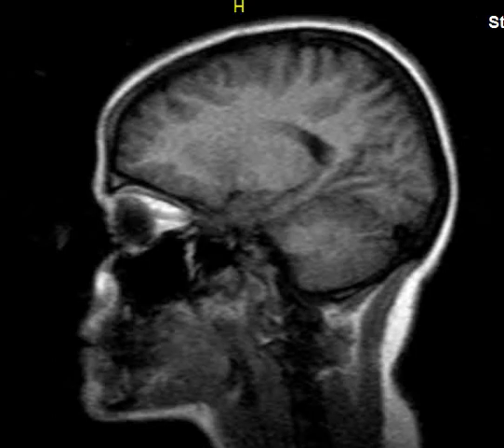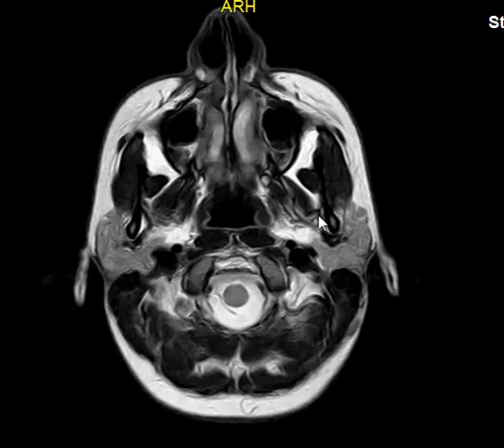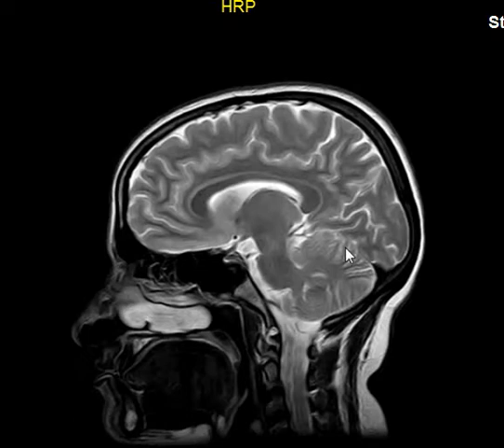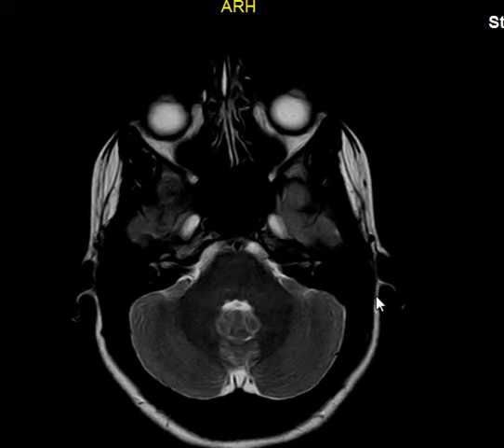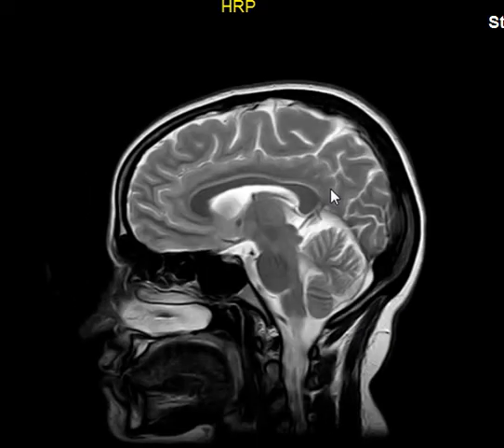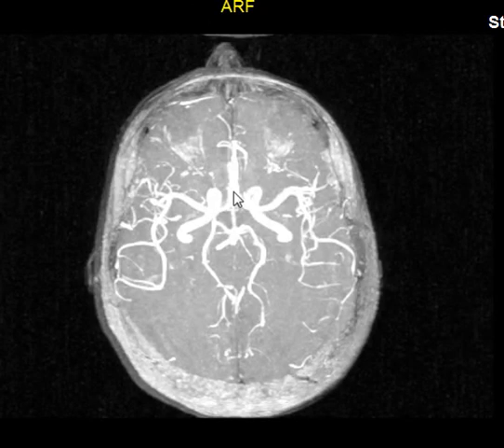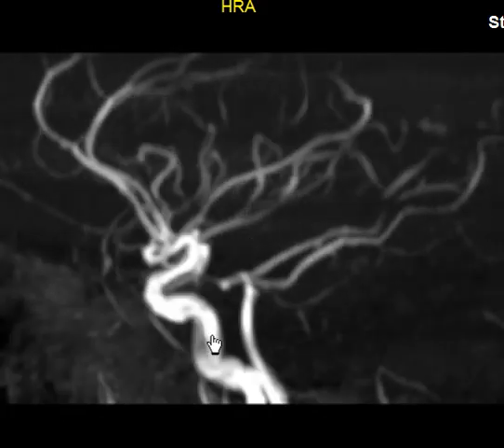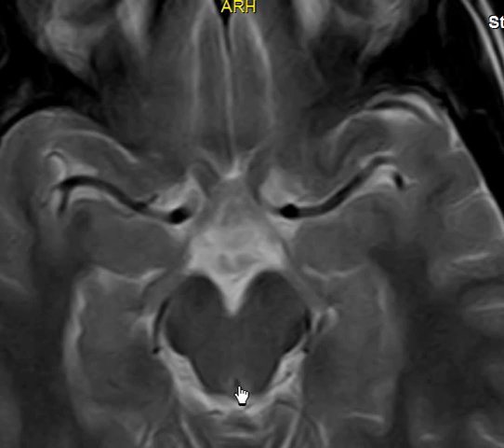MRI brain anatomy part II